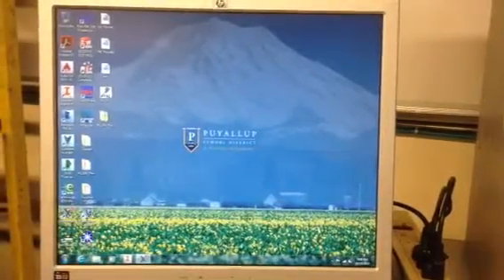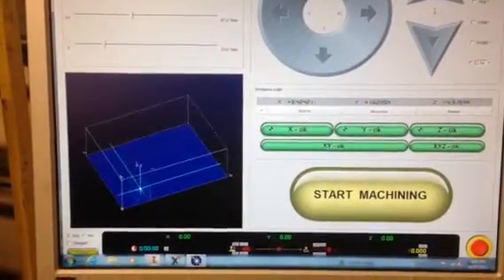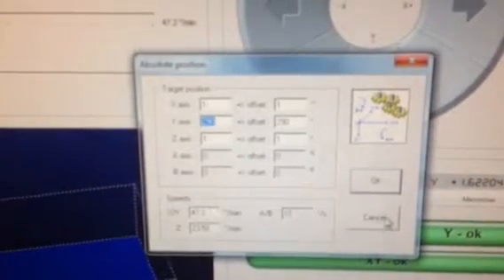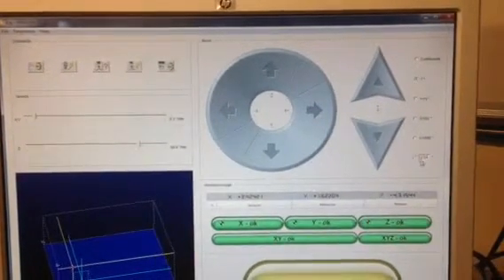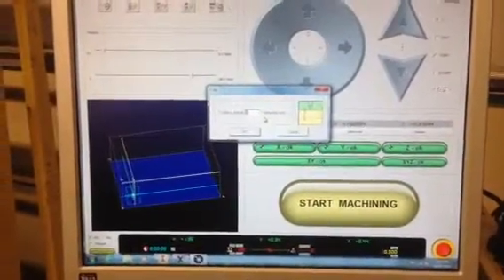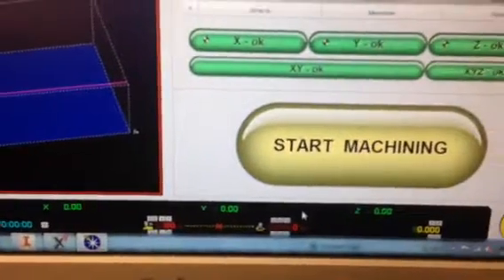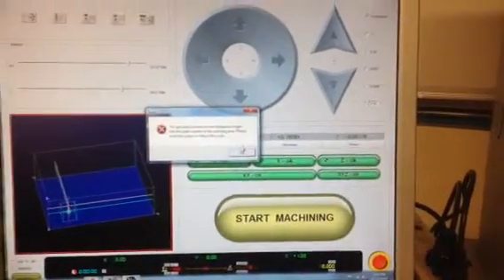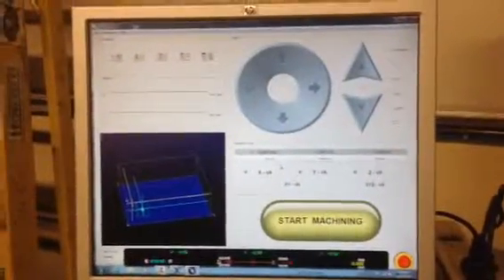New mill interface